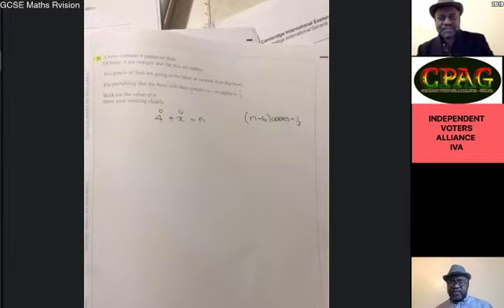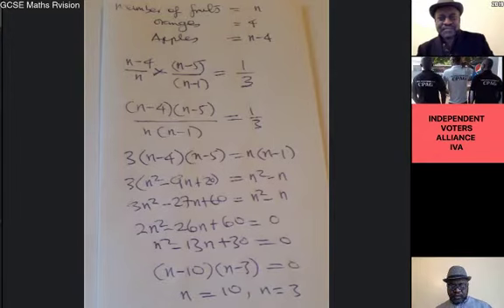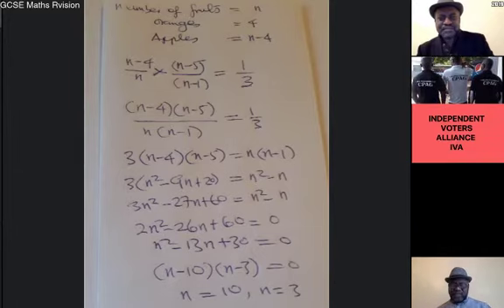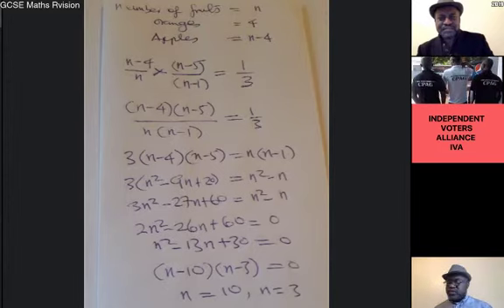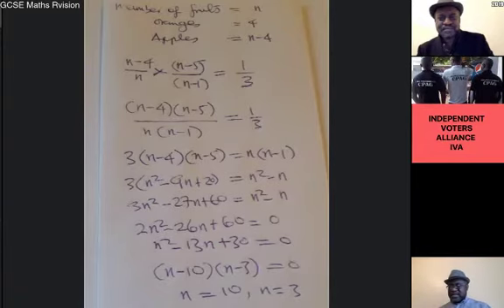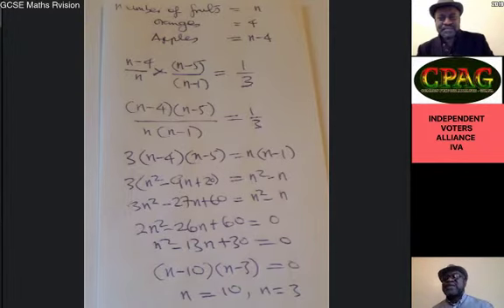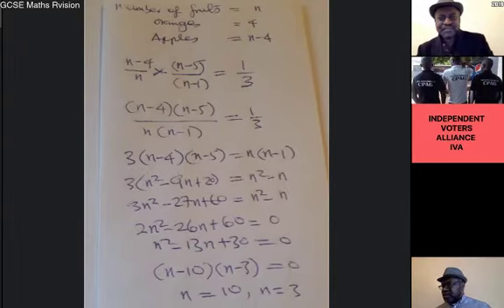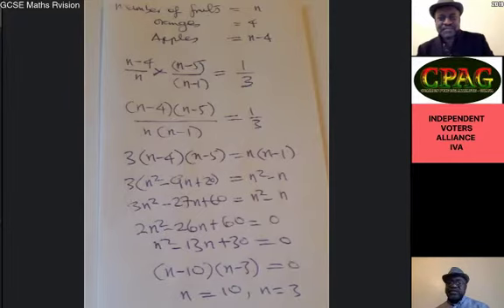GCSE MATHS REVISION: PROBABILITY QUESTION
NB:
Inbox Me or
Email Ykay at